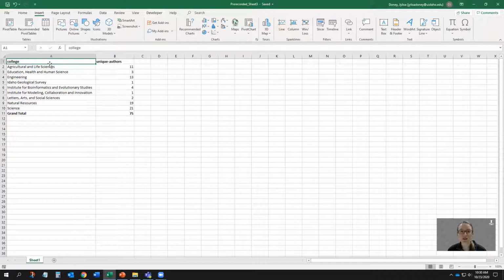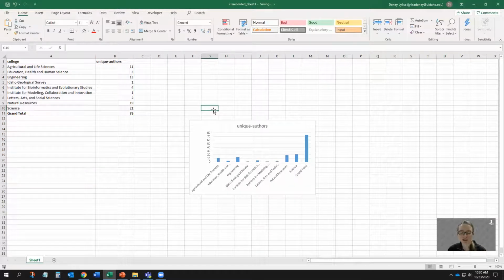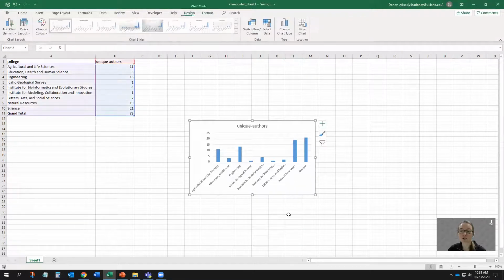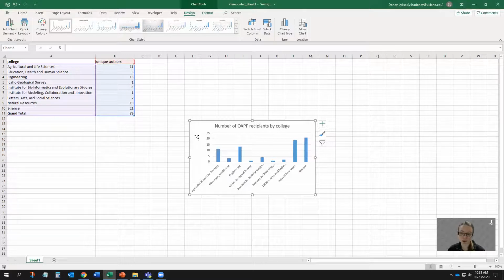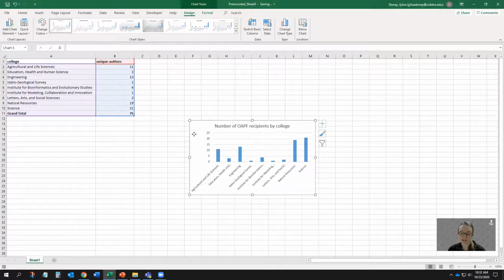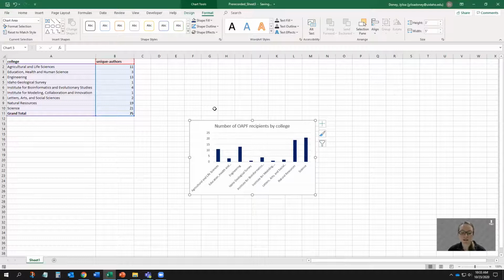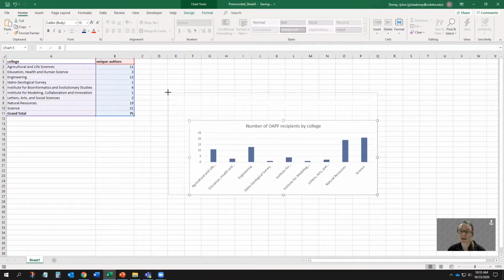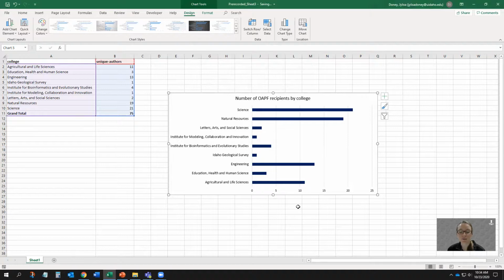Essential Excel Skills - Creating and Formatting Charts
Learn how to create and format charts in Excel to visually share your data.

Chapters:
0:20 - Chart and graph options
0:44 - Create a chart
1:09 - Edit and remove data points
1:56 - Add chart elements
3:01 - Format chart
4:16 - Change chart style